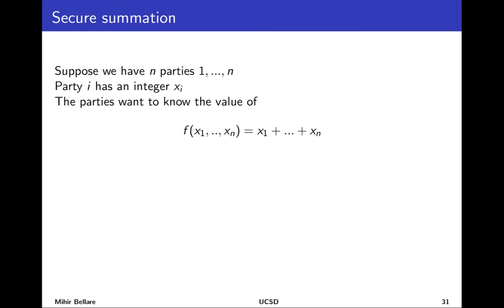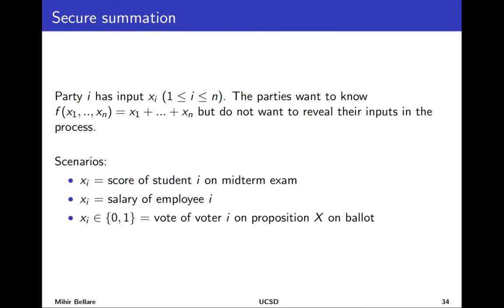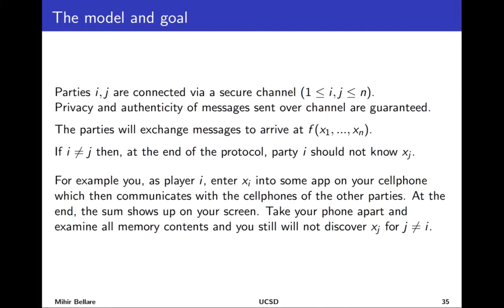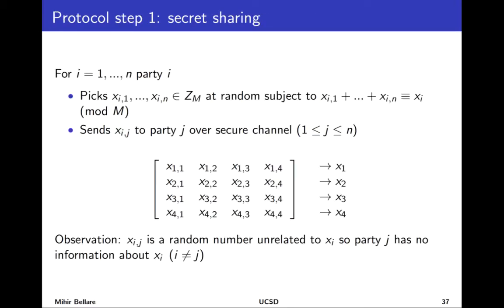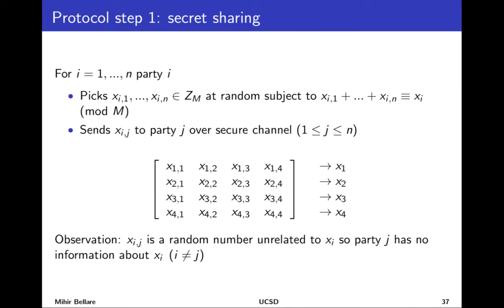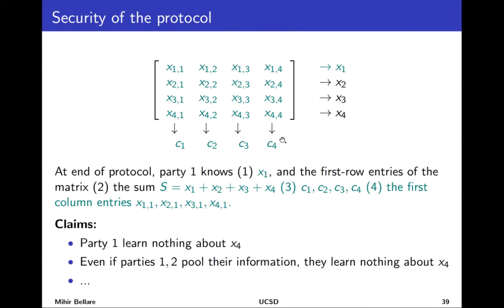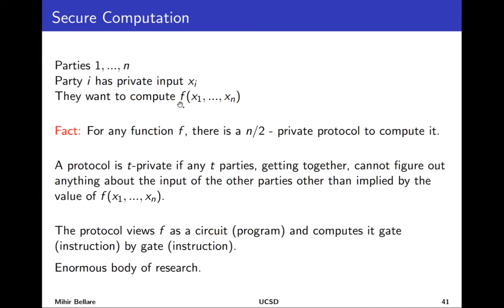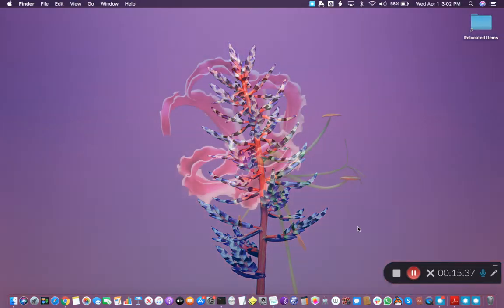27 ApplicationsAndProtocols Part2